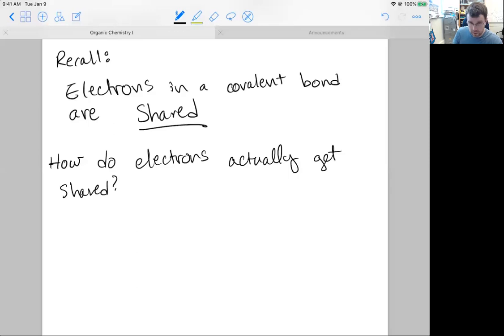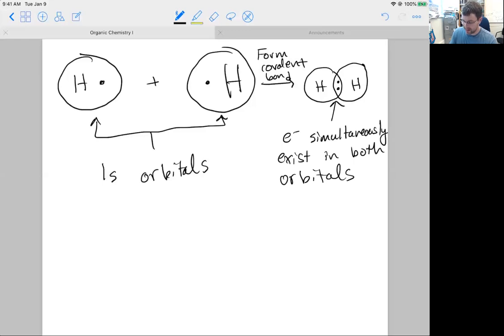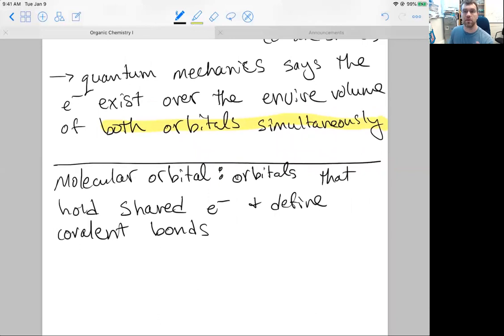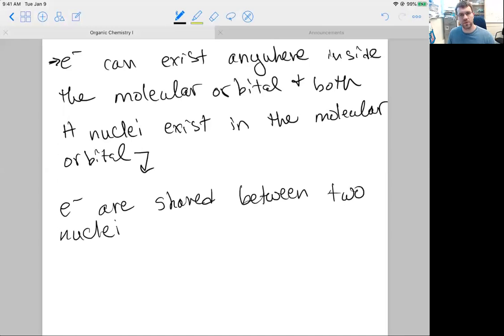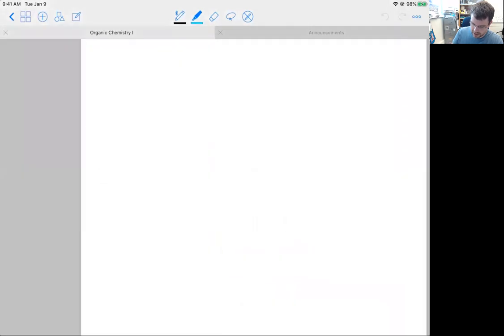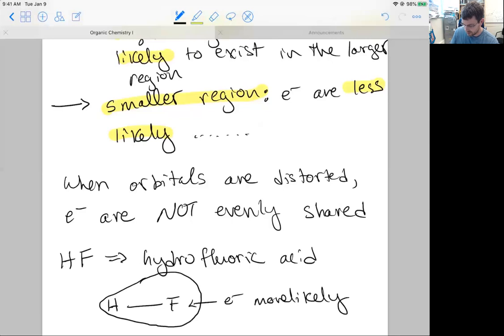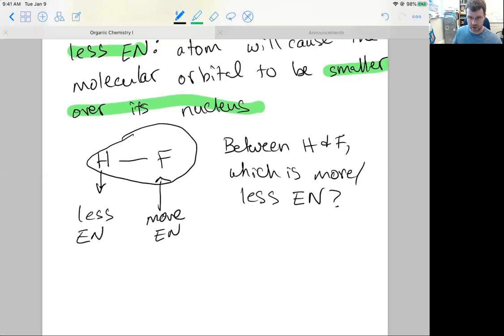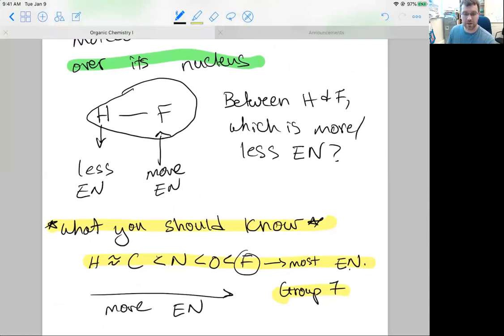Lecture 17 Molecular Orbitals and Electronegativity